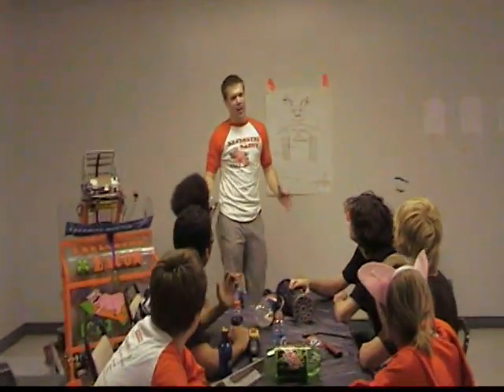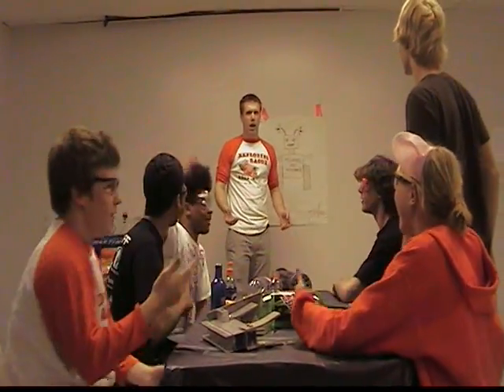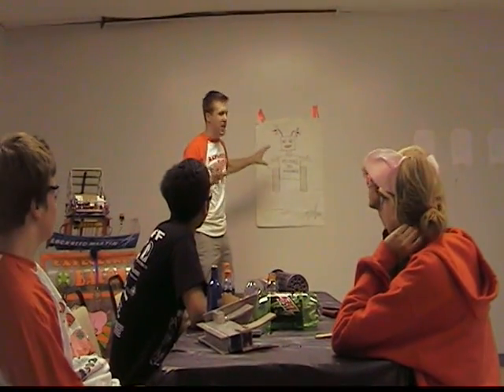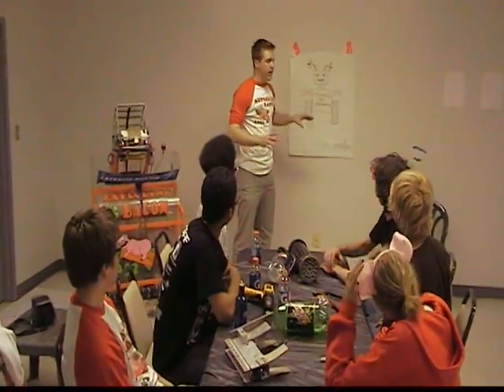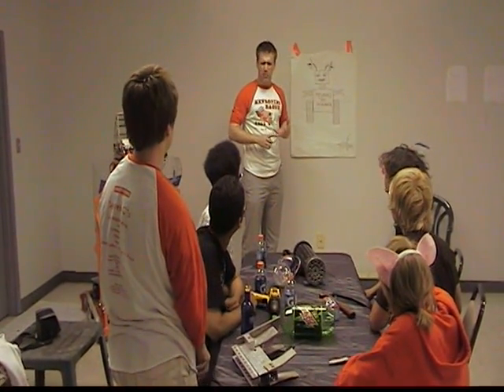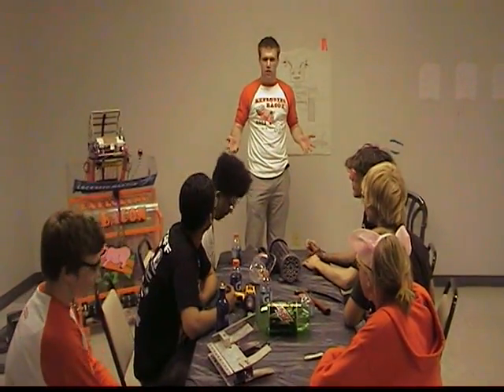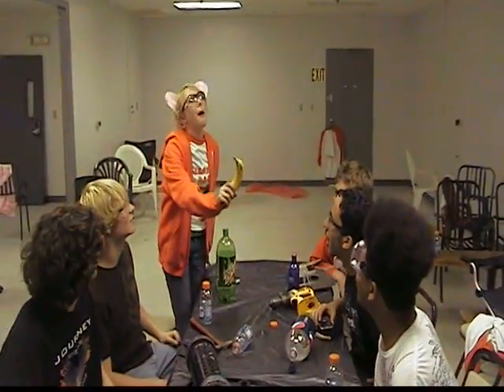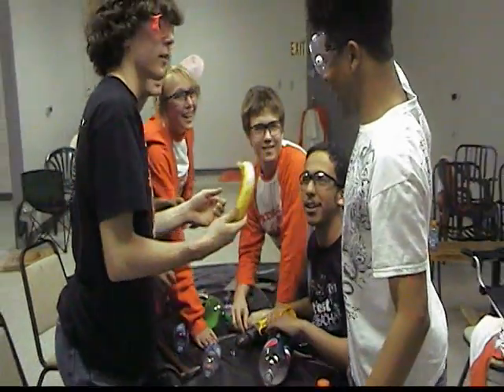Real Life Chief Delphi Forums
A brief glimpse into the goings on at Chiefdelphi.com a robotics forum.